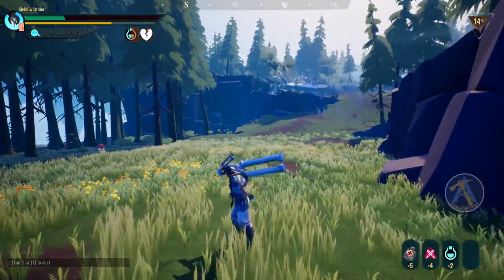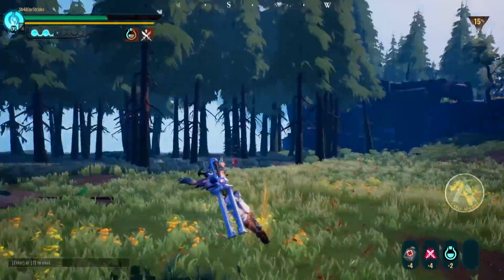Dauntless - How To Solo Kill Kharabak UPDATED Guide for Open Beta [Walkthrough]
New updated solo fight guides on the Behemoths in Dauntless ! In this one I will show you my fight against Kharabak as well as give you some explanations , tips and tricks and guide you into this fight.
In all of these new videos I will be using gear from the same tier as the Behemoths themselves or lower so that new players have a chance to also learn and do them ! All of the upcoming videos are going to be on the newest patch which is also the version for the Open Beta.